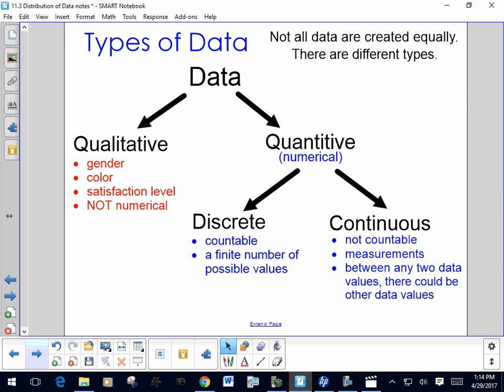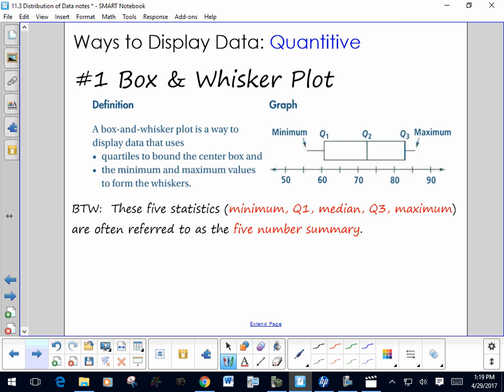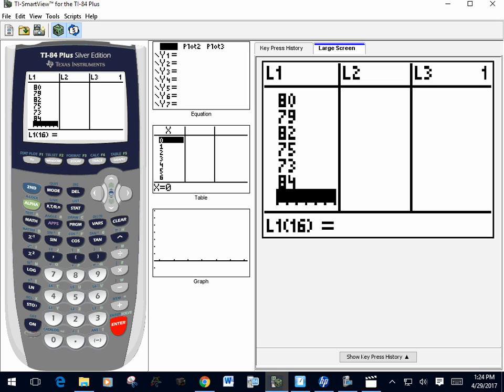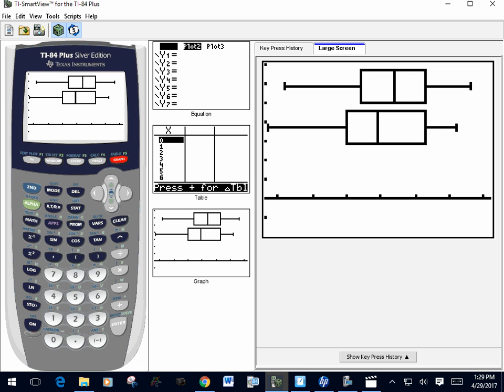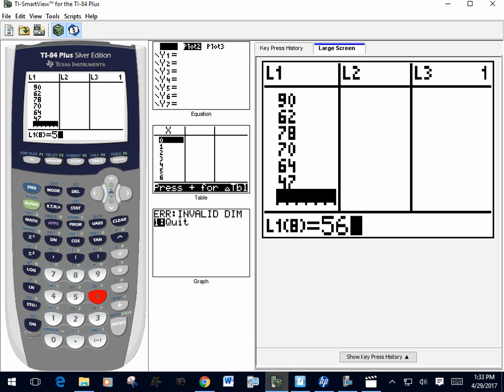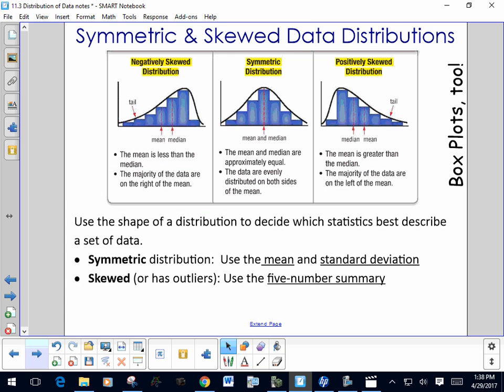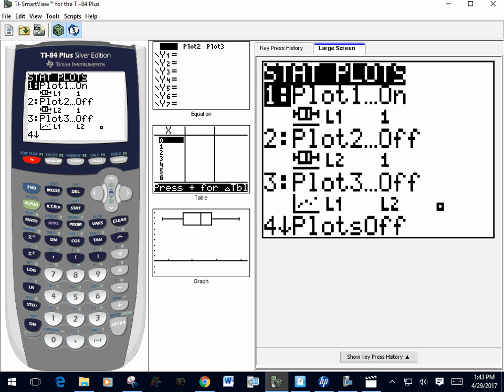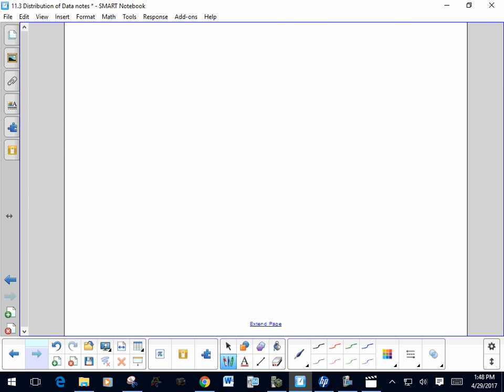Math 3: 11.3 Video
Distributions of Data, Histograms, Box Plots